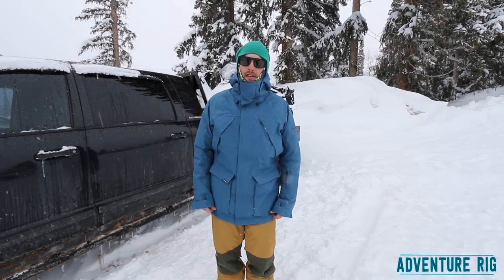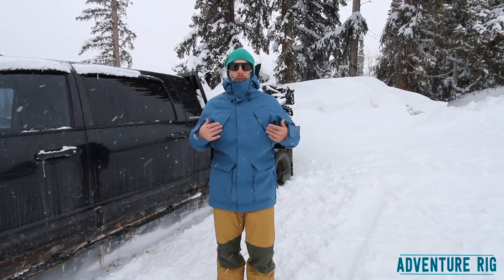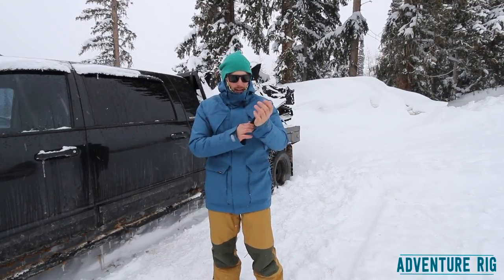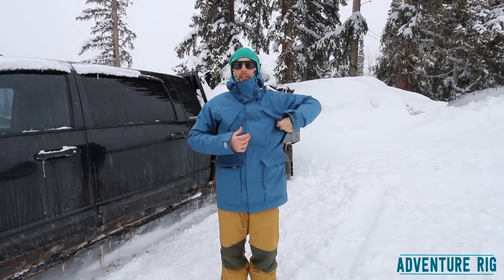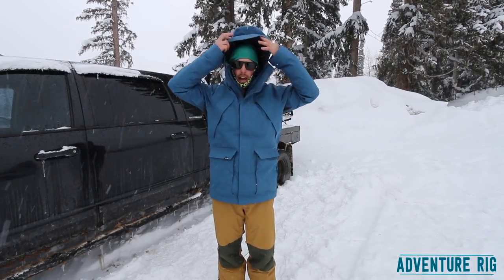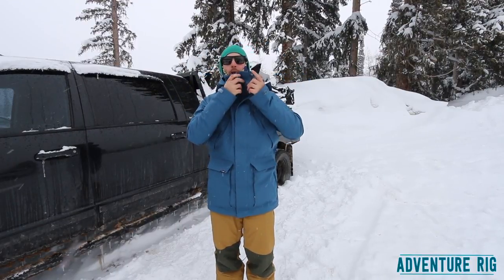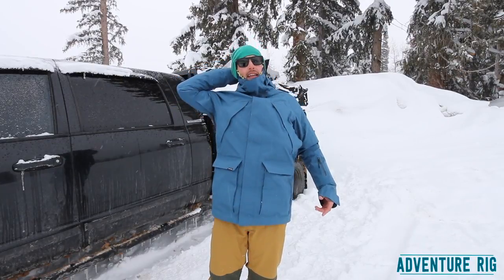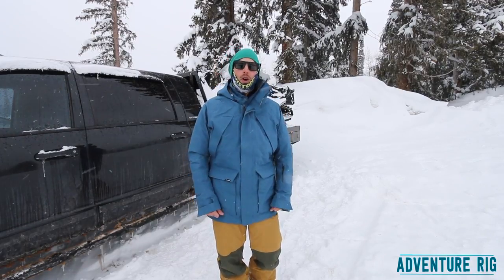The Mercer Jacket by Dakine [Review]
A Gore-Tex guarantee to keep you dry, incredible durability, function and style make the Mercer Jacket by Dakine one of my favorite jackets of the season. It’s easy to tell that there was a lot of thought that went into this well-fitting jacket... Between the pockets, fabrics, and fit it’s hard to find a negative thing to say about the Mercer.

I was a little bit hesitant at first going with the Mercer Jacket because of the classified “contour fit” but once I put it on, I knew I had nothing to worry about. I thought it would be shaped like a ladies piece but it fits extremely well with ample length in the arms and perfect length in the torso.

The cuffs provide plenty of room to fit over a bulky mitt or a spring glove and it’s so nice not to have to fumble around trying to get my cuff to fit over my gloves. One could be worried about getting snow down the sleeve with that much cuff room, but Dakine has you covered with the wrist gaiters. The gaiters do a great job of sealing up your wrist but they are not overly tight like some other gaiters that I’ve seen.

I love the over-sized collar especially on the really cold days. I can easily tuck my face into it and keep a bit of the chill off. It’s the perfect size as it doesn’t feel restrictive when I have it all the way zipped up.

One of my favorite features of the Mercer Jacket is the media pocket. It is tucked under the storm flap, but accessible without unzipping the main zipper. It’s so nice to not have to unzip half way to access my media, especially on the really cold days.

The Mercer also provides you with plenty of pockets, whether you need room for a buff, snacks, or anything else you may be hauling up the mountain with you. I really like the design of the two main pockets, which are cargo style, but with both a storm flap and a zipper. I find that I never use cargo style pockets because they usually don’t zip shut. These ones also are a bit gusseted so they will fit all sorts of goodies. There are also two outer chest pockets and while the lines and design look great, I don’t think they are the most functional pockets. They do zip shut but they are a little bit cumbersome to get in and out of.

I’ve worn the Mercer Jacket in multiple different weather situations and I can say that while the 3-layer Gore-Tex is going to keep you dry no matter what, the durability of the fabric is also going to withstand any abuse that you throw at it. It’s an extremely durable fabric to the touch and I have hit a few trees with it and have nothing to show of it. I know for a fact that, whether I’m in the backcountry, traversing through trees at a resort, or in the park, the fabric is going to withstand anything!

If you’re looking for a jacket that is going to out-preform and out-last any other jacket you have, that is guaranteed to keep you dry and will keep you looking good, look no further than the Mercer 3L Jacket by Dakine. You will not be disappointed! I pair my Mercer Jacket with the Smyth Pants so be sure to check out that review as well.

Links